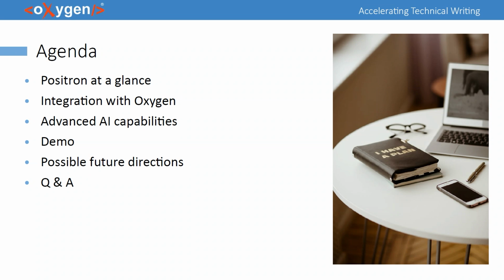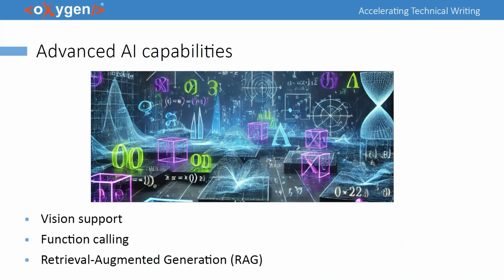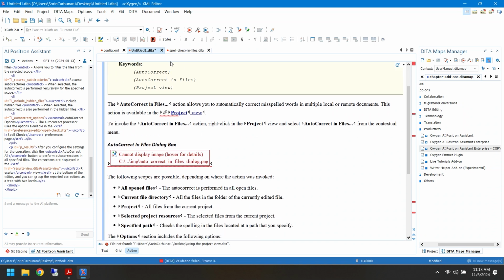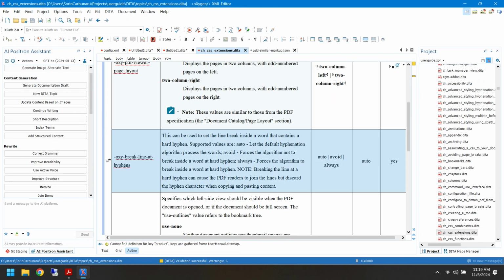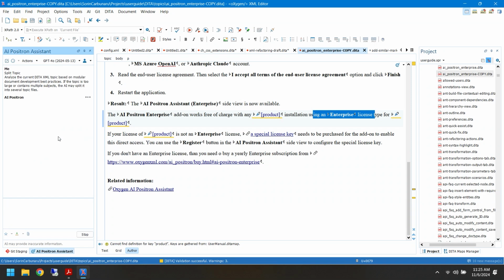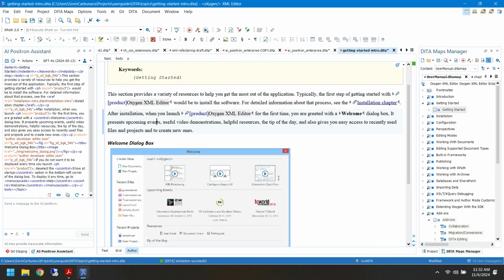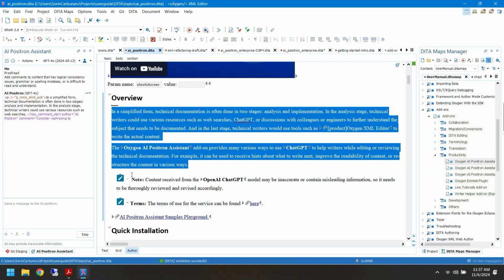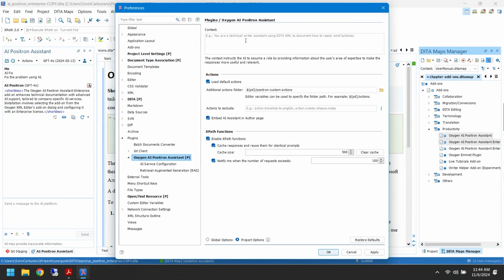Oxygen AI Positron: AI Energy for Enhanced XML Editing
Oxygen AI Positron, the AI assistant in Oxygen XML Editor, enhances your XML editing with features such as Retrieval-Augmented Generation (RAG), AI vision, numerous predefined actions, the possibility to create custom ones, and a valuable diff tool. Join this presentation to explore this invaluable tool and discover how it can significantly boost your productivity.